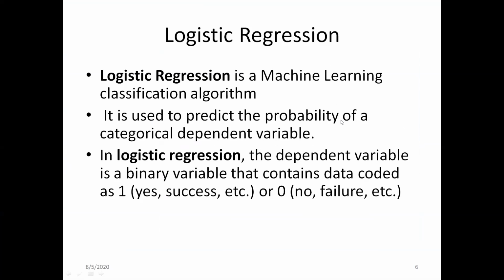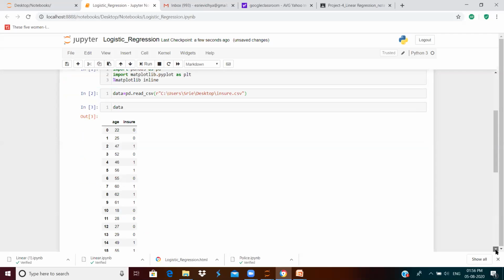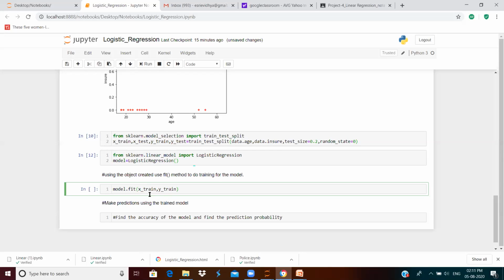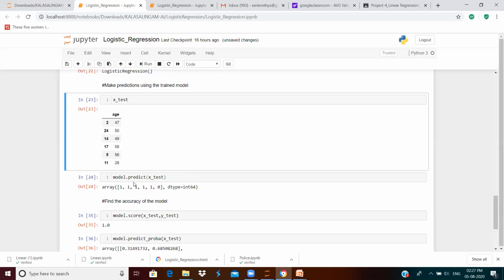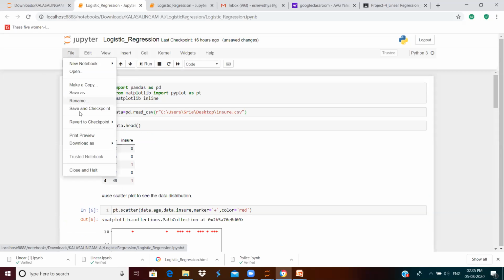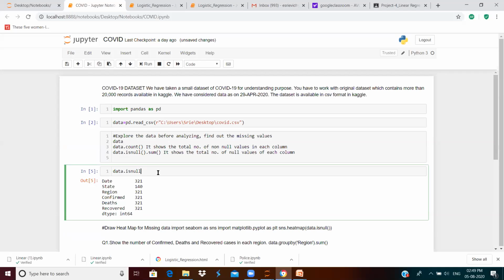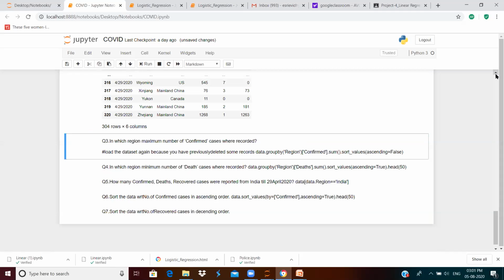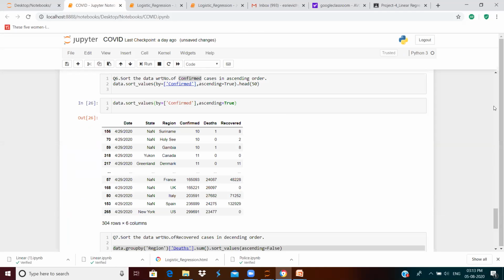COVID-19 FORECASTING AND VISUALIZATION